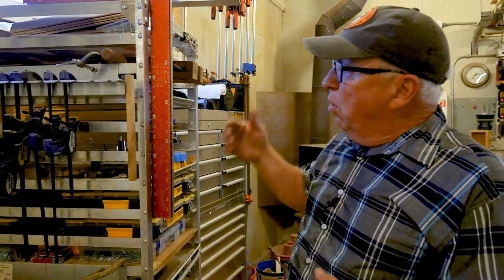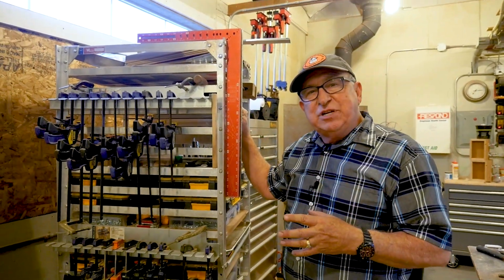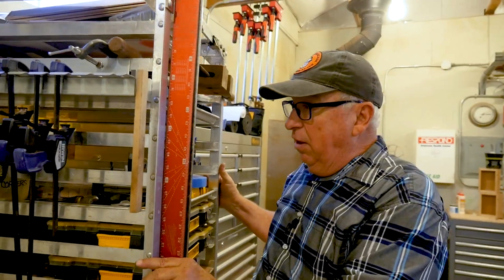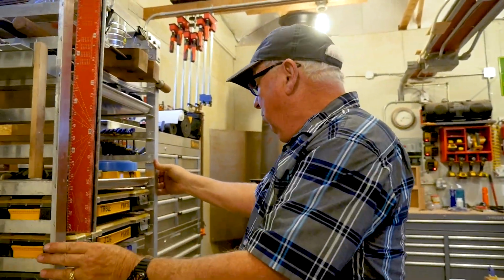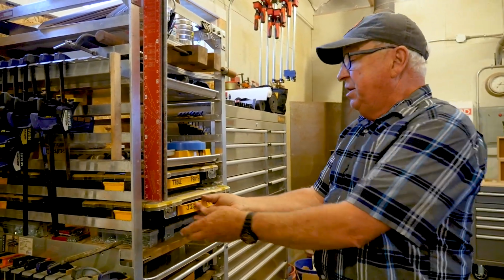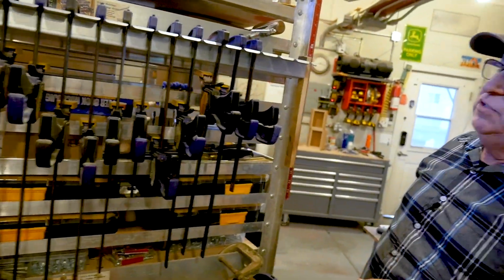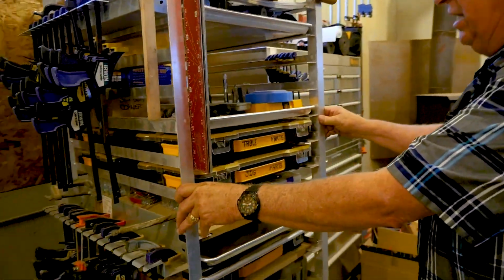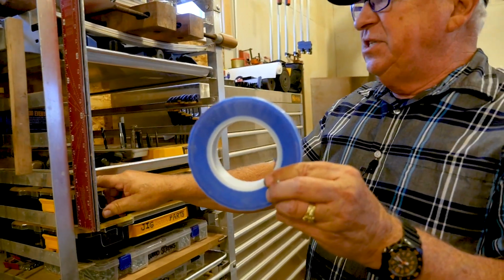Rolling Tool Tower from Baker’s Rack!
An old Baker’s Rack can be reconfigured and outfitted as a bin storage system, clamp rack, and tool organizer. We are still in the prototype stage, but see what we’ve done so far!

Our friends Kim and Jesus gave us a couple of rolling baker racks from their Puerto Rican restaurant. They are aluminum construction, so they are easy to modify. We made one into a solar dehydrator (we’ll feature that another time!) and one into a shop storage column that serves many functions.

The rack needed cleaning and we did that with spray on degreaser and a brass bristle brush. Once clean, we removed the integrated caster wheels and replaced them with a robust wood frame base with heavy-duty locking swivel casters. With a solid base and improved smooth mobility, it was time to work on the top.

The “L” frames on the sides were mostly too close together for the tool cases and DeWalt® lock-top storage boxes. So, we drilled out rivets on several sets and put the frames wider apart (using short ¼” bolts, nuts, and thread lock) so that our storage bins would fit. It’s still a work in process as we determine what we like where, but we feel we are on the right track.

We bought some commercial pans that fit the rack, but found the aluminum sliding on aluminum, with significant weight, needs some help in the form of UHMW (ultra-high molecular weight) plastic tape. This makes a slippery surface and allows trays to slide about easily.

As it is now, our rack has active parts storage, some tools, pull-out trays for various purposes, and racks temporarily attached for clamp storage. The tools are either on sheets awaiting further organization or in the plastic clamshell the tool comes in (such as a Kreg® pocket hole jig), or trays.

We are still finalizing the design but found that wooden flat trays with slots to ride along the edges of the rack trays do not work very well. The is too much friction so they don’t slide smoothly or easily.

As for the sides of the rack, one side is presently dedicated to Rockler® clamp racks. They are temporarily affixed to the sides. We like the placement, so they will be bolted in place shortly. The other side is an open slate. Candidates for placement on that surface include more clamps, squares and straight edges, layout tools and spray can racks. We’ll see and report on that when the time comes.

If you’ve got some ideas or comments, let us (and your fellow viewer family members) know.

In the meantime, JUST DO IT YOURSELF!